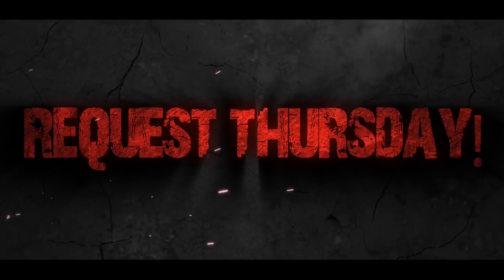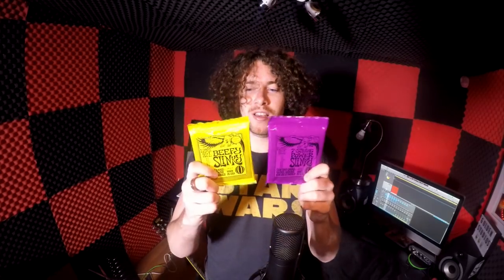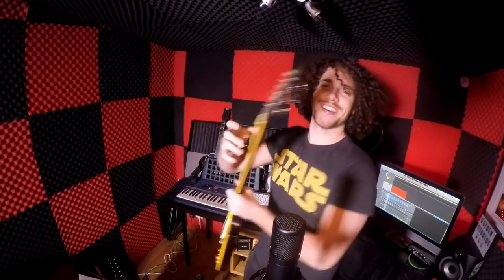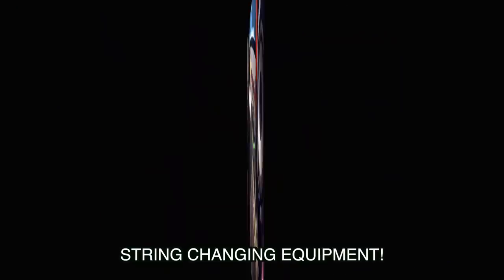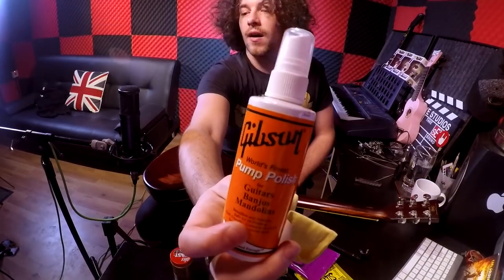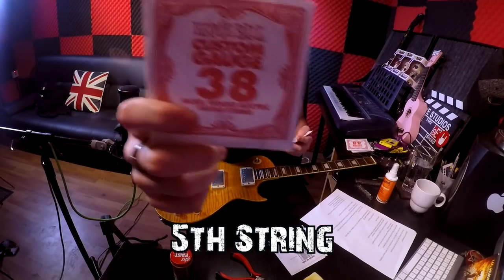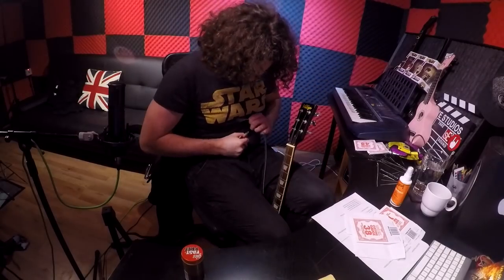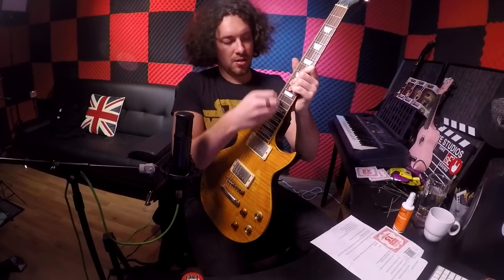6 String DROP B METAL Tuning for Beginners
TODAYS VIDEO⇲

So here is another video for the RequestThursday series where every thursday I will be covering requested songs, or a particular video you guys suggest….

So this week I decided to do something a bit different! I documented my little journey into the unknown world of drop B tuning!! I have never tried this before so this is all new to me so wanted to share the experience! It sounded pretty good considering I used a 6 string guitar not set up for it! What do you guys think?

Strings⇲

I am tuned to - B - F# - B - E - G# - C#
Using gauges .011 .015 .018plain .28 .38 .58
This is the same string gauges of Mick & Jim from Slipknot who use 6 string guitars. To get these custom strings I use the following packs of strings and take the ones I need from each pack;

Ernie Ball Beefy
Ernie Ball Power Slinky

String Changing⇲

Gibson Polish
Winder & Cutter Set

DROP B RIFFS

1. Under & Over It by Five Finger Death Punch 2:10
2. Before I forget by Slipknot 02:20
3. White Trash Millionaire by Black Stone Cherry 02:30
4. Freak Like Me by Halestorm 02:44
5. Immortalised by Disturbed 02:56

If you would like the tabs and backing tracks from my videos you can support me on my patreon and get some awesome perks that keep me paying the bills and making these videos for you guys

I also appreciate the kind comments, likes and simply sharing my videos with friends and family \m/